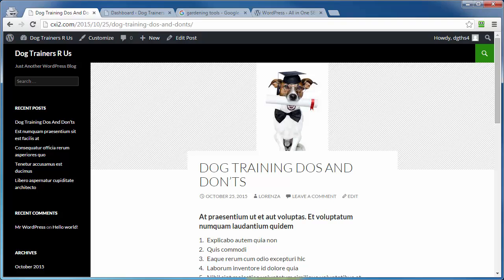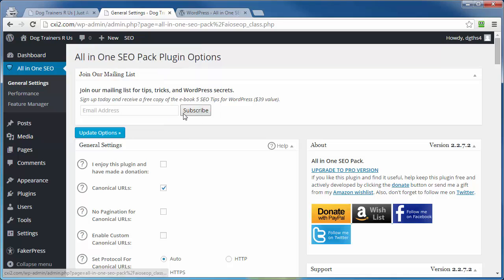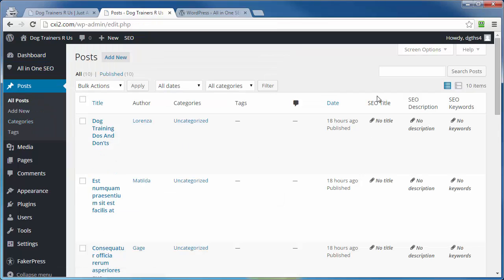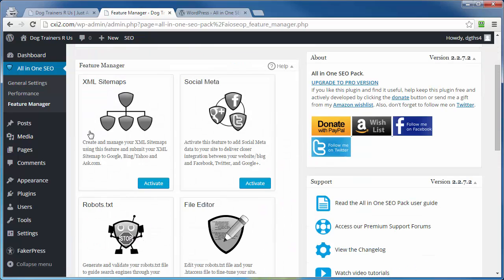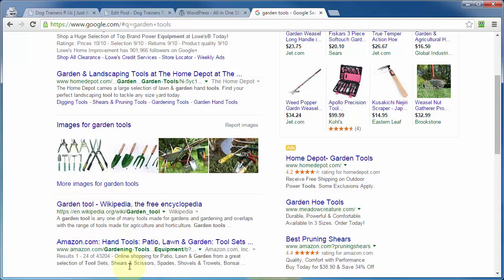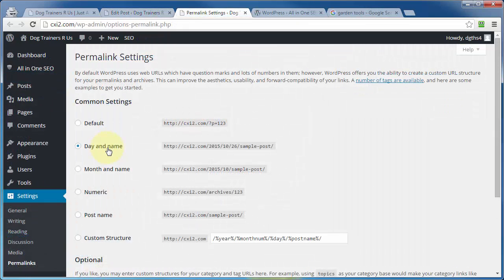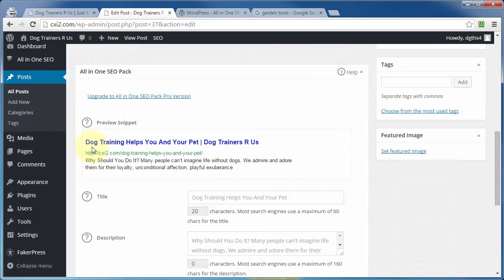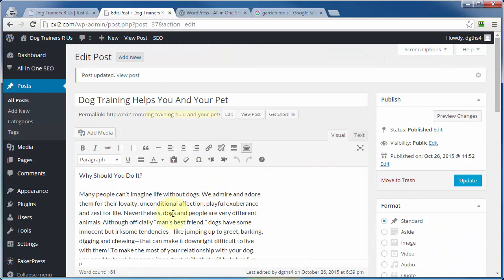Set Up wordpress basic seo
16 free video tutorials also SEO tutorials LinkedIn training